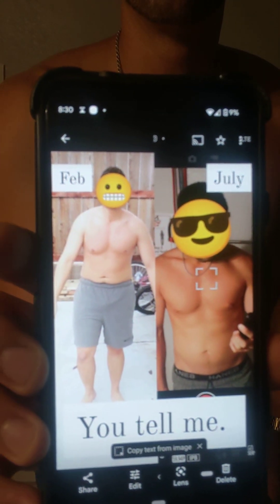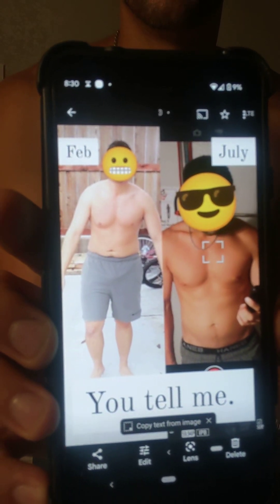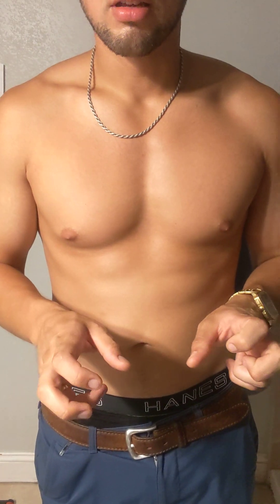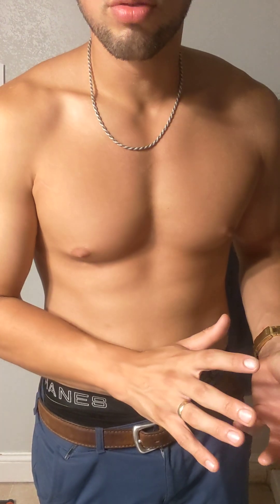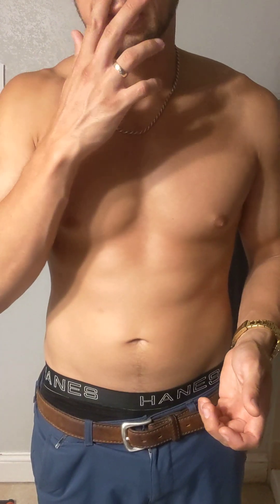How To Fast